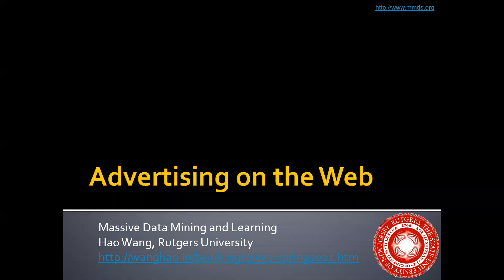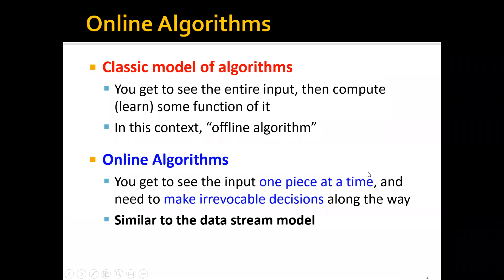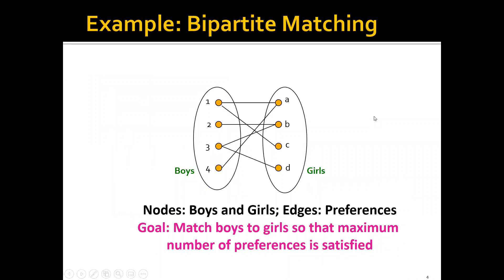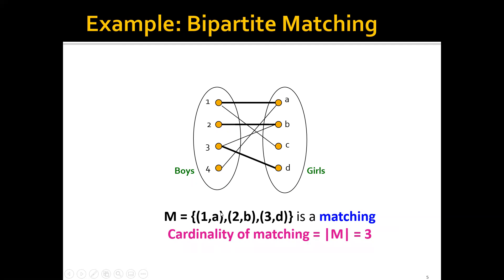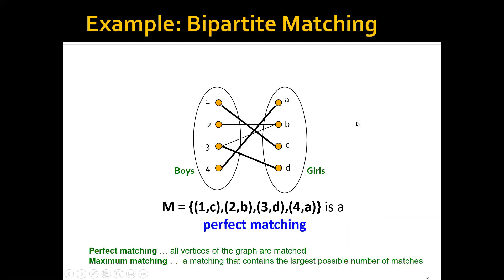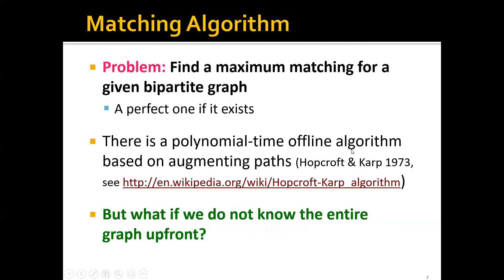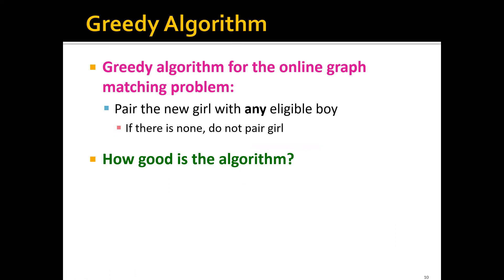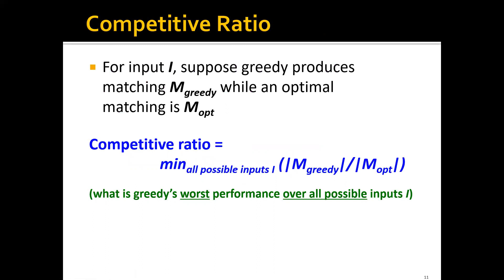Week 13a: Computational Advertising - Part 1: Online Bipartite Matching